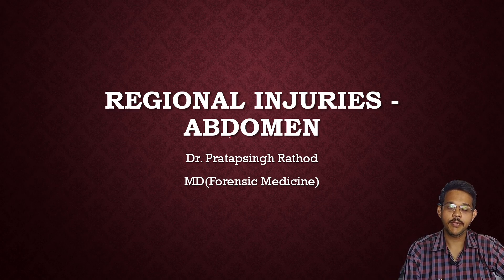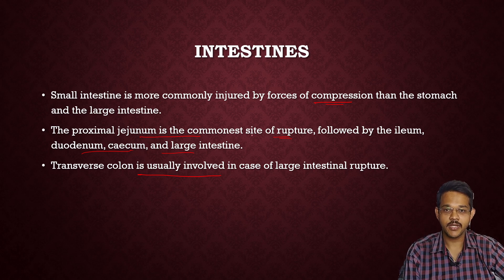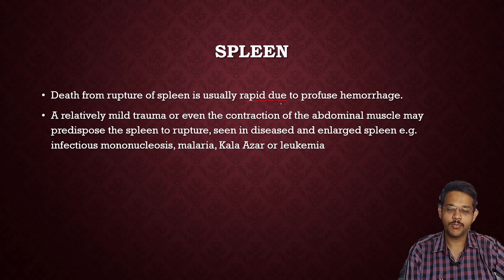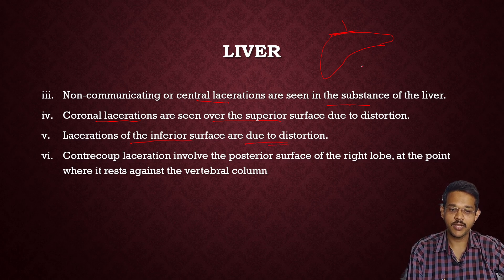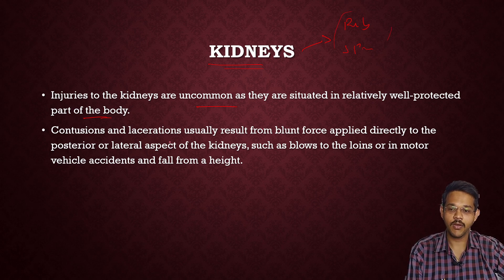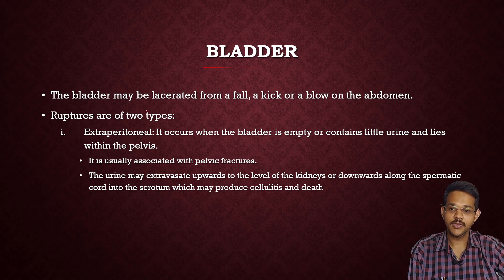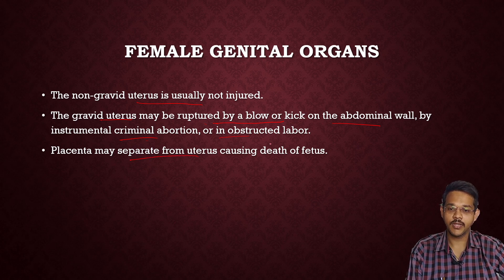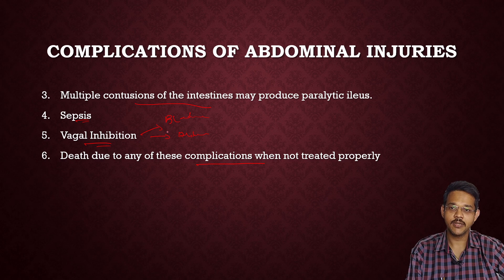Regional injuries: Abdomen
Different types of blunt and sharp weapon injuries occurring on Abdomen.